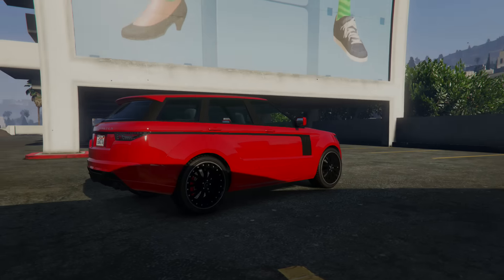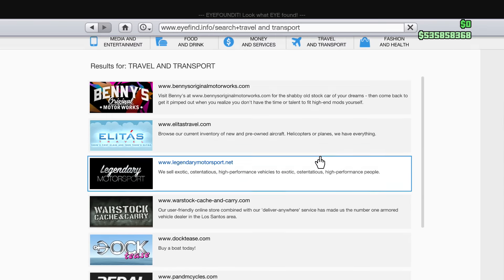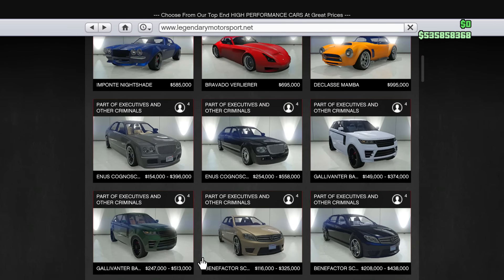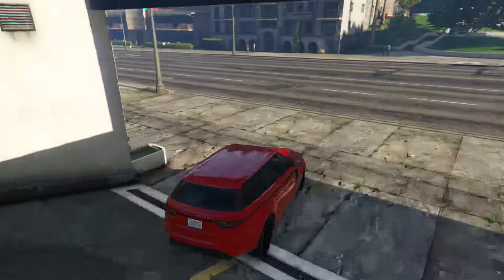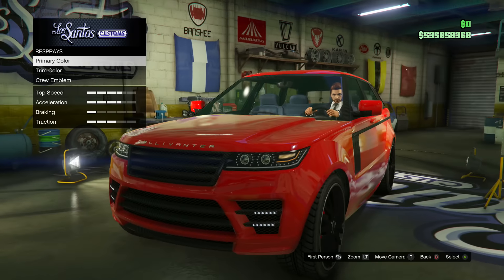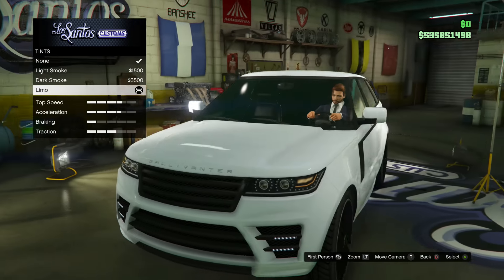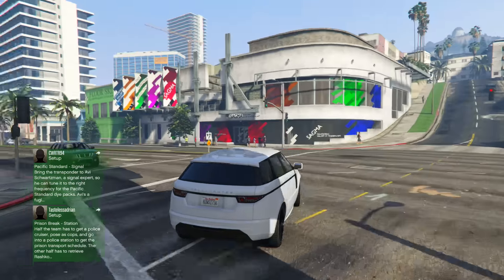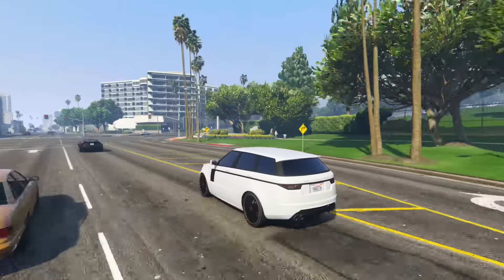GTA 5 Online - NEW "Gallivanter Baller Sport" DLC Car & Customization Guide! (GTA 5 Executives DLC)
GTA 5 Online New Gallivanter Baller LE & Gallivanter Baller LWB DLC Cars Showcase & Customization Guide!